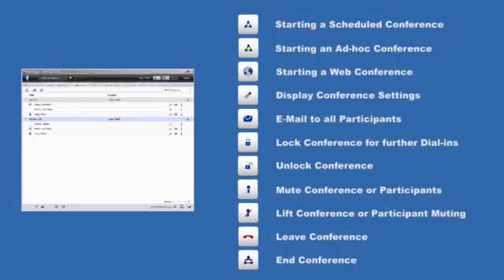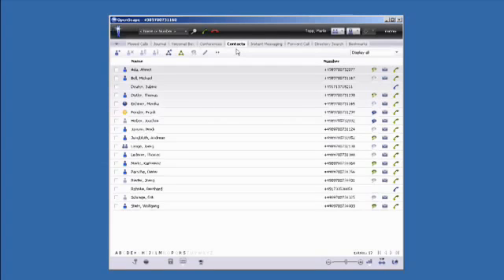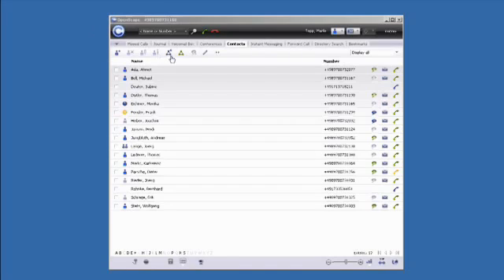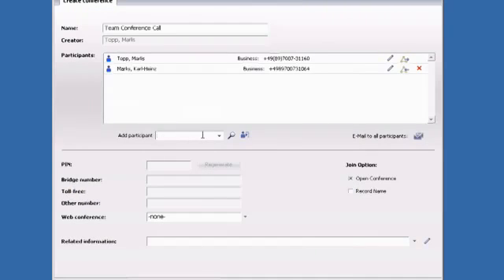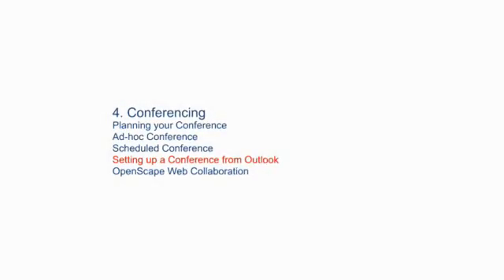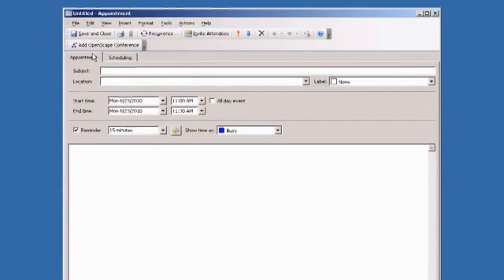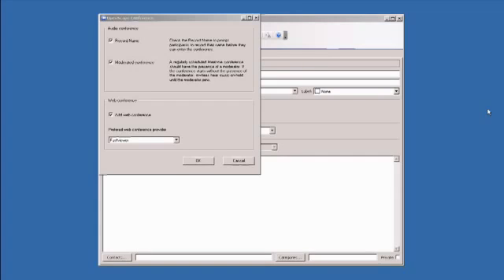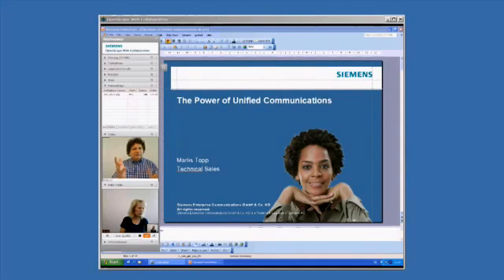OpenScape UC Desktop Client - Conferencing tutorial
SPOC Managed Services - Siemens Enterprise Communications - OpenScape UC Desktop Client - Conferencing tutorial